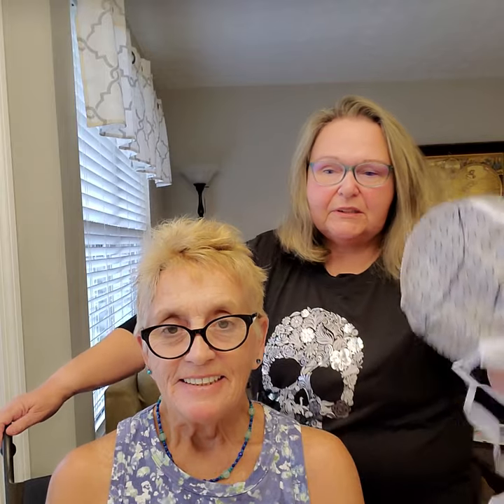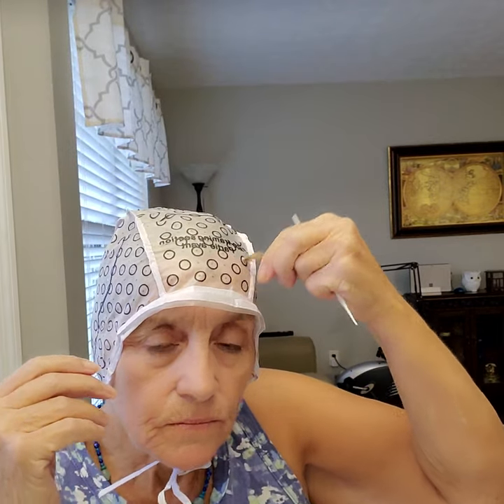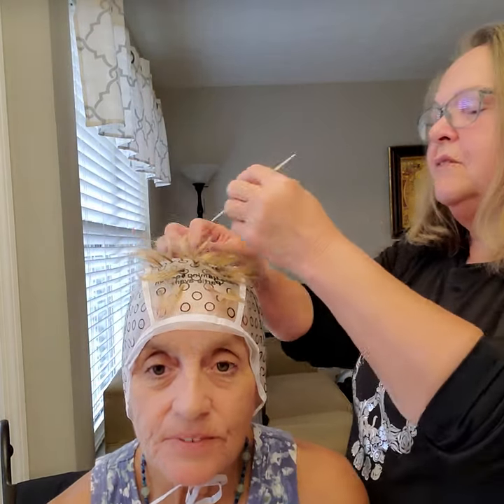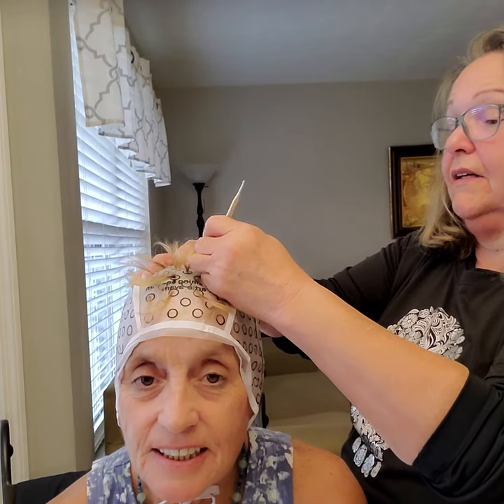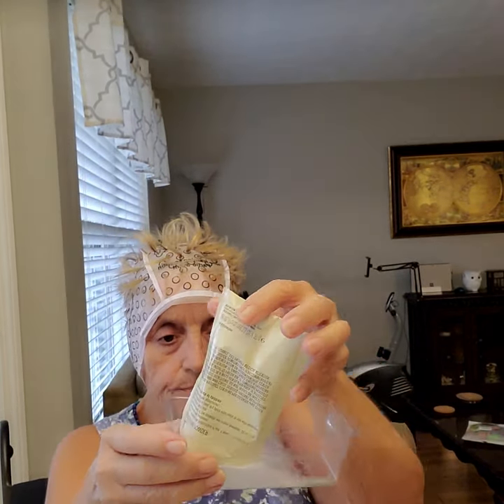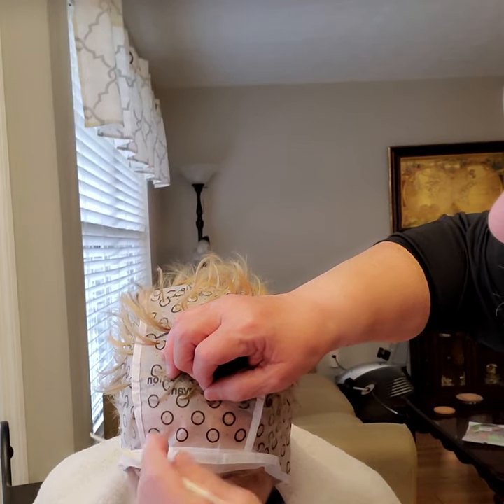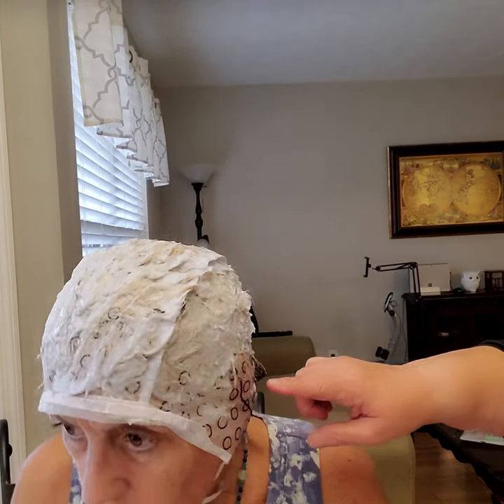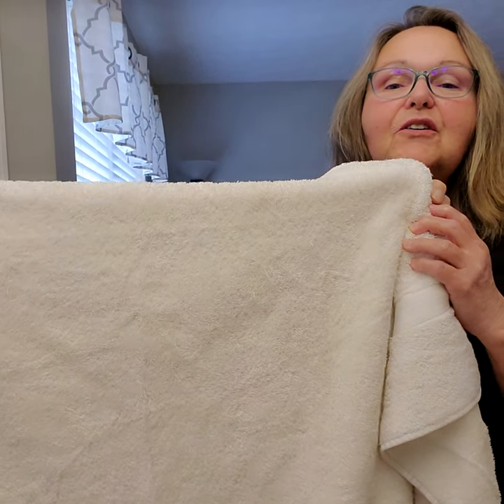This ain't your mama's salon.